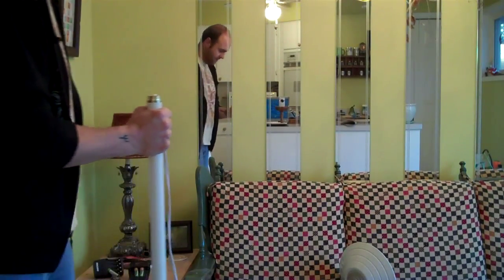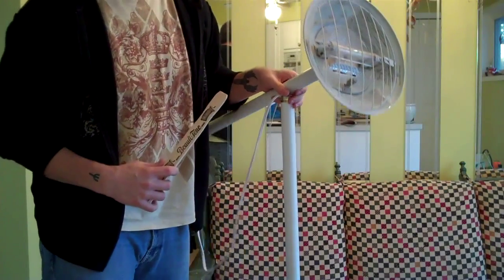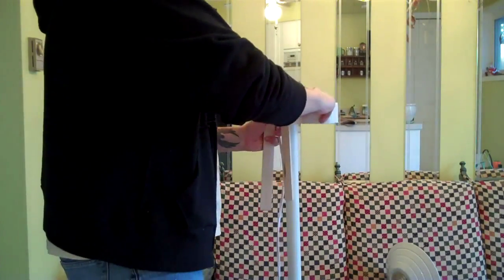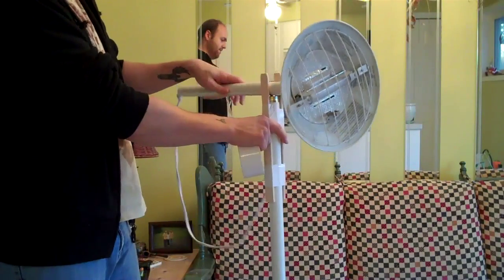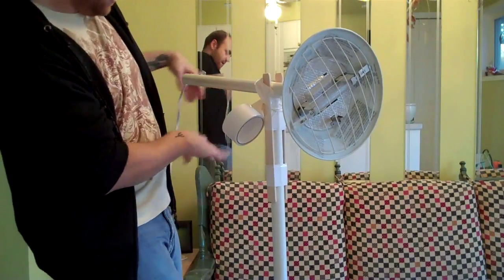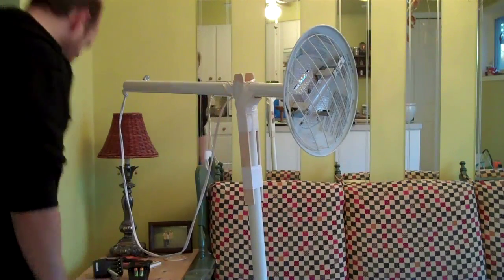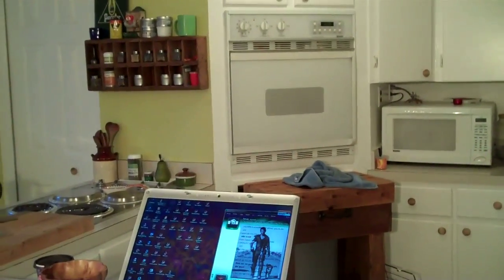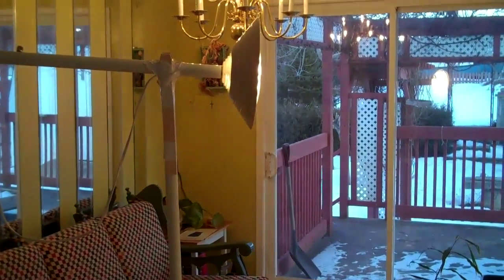Make your own lamp spot light HD (How to)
Me making my own spot light using an old halogen lamp because I need more light in my studio for HD ;)